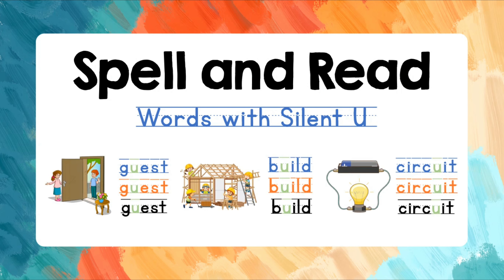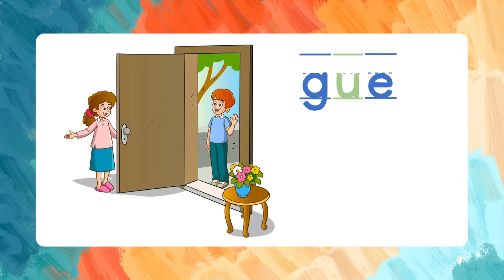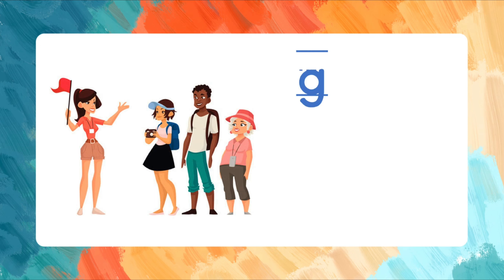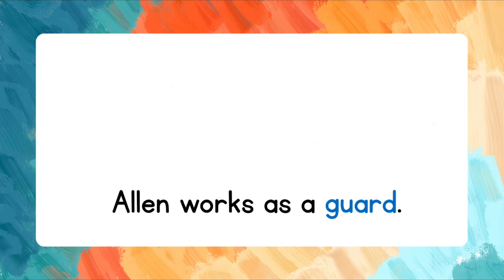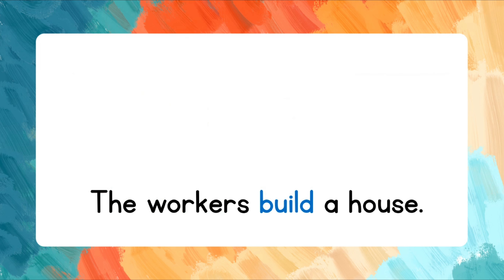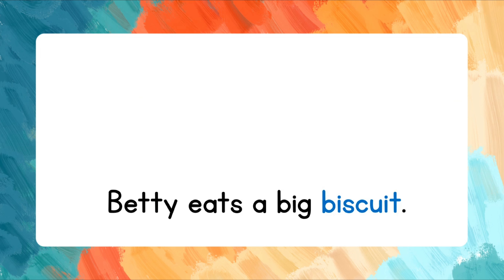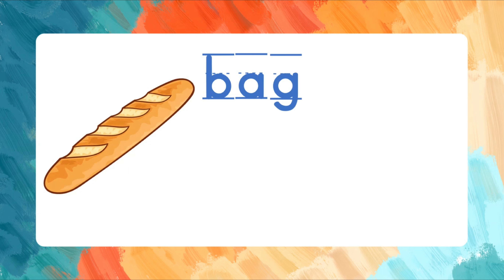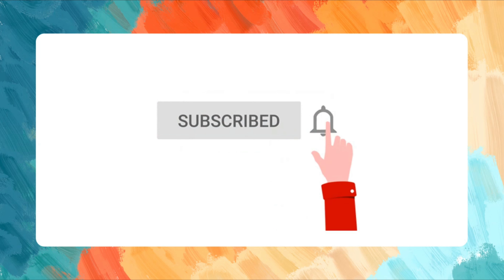Spelling for Kids with Reading Practice | Words with Silent U | Lesson 27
In this spelling and reading lesson, students learn how to spell and read words with silent u. This lesson is designed to help kindergarten, grade 1, grade 2, and grade 3 students master spelling reading essential words for primary grades and enhance their reading fluency and vocabulary.